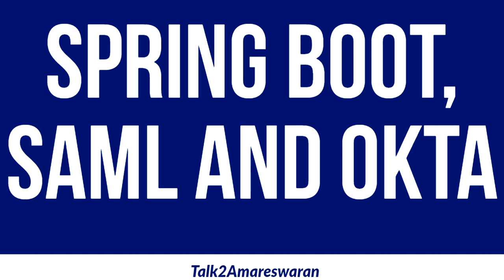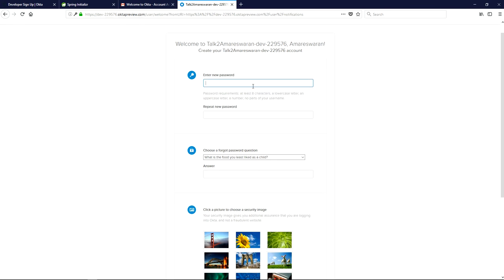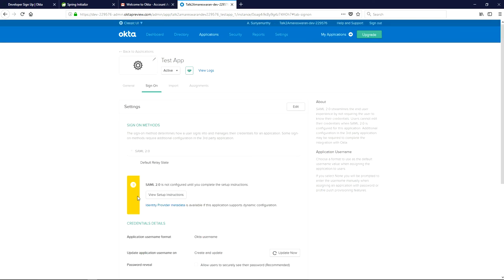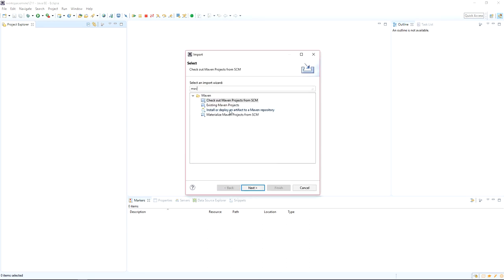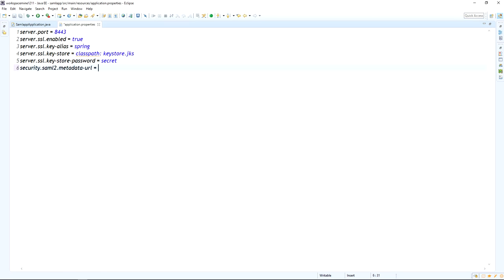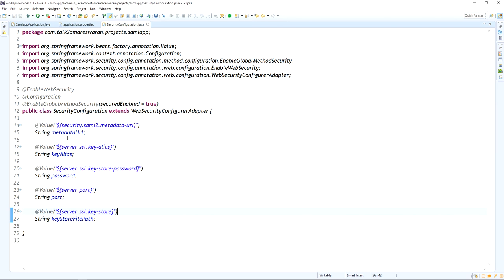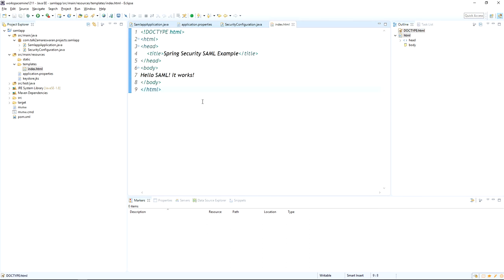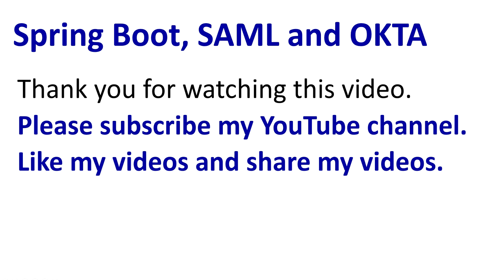Spring Boot, SAML, and OKTA